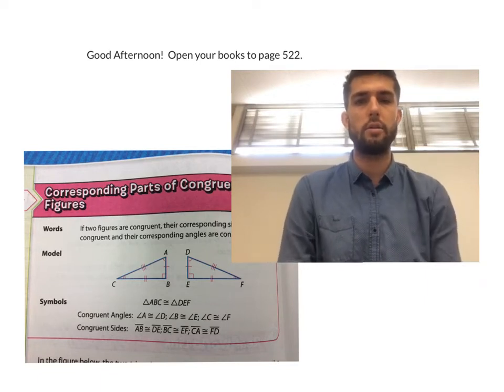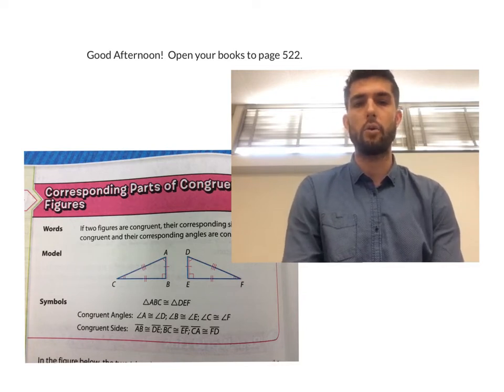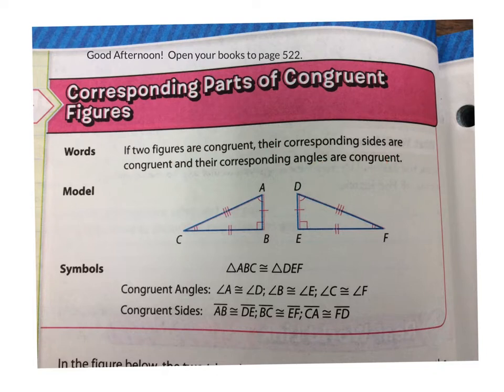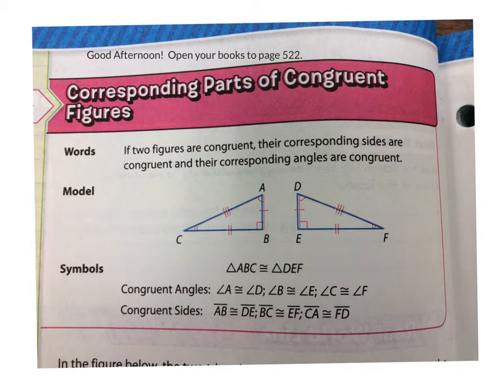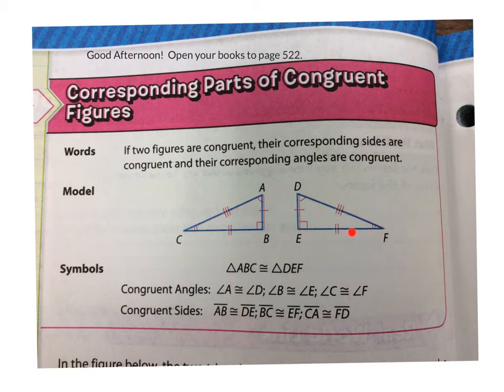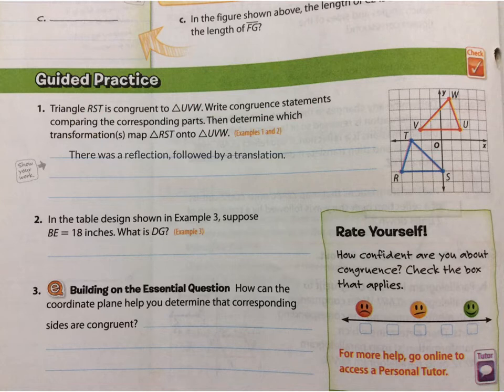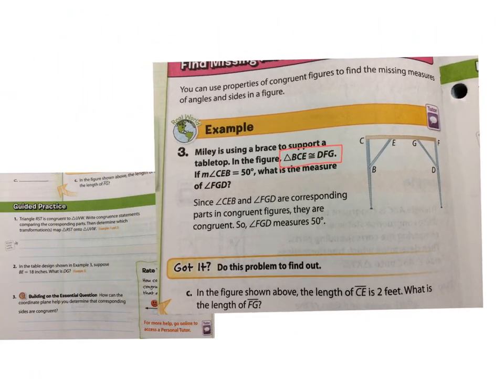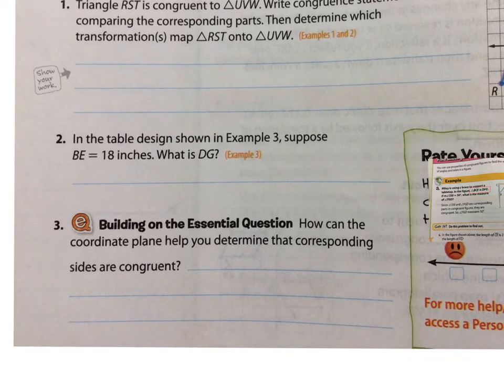February 21 8th Grade